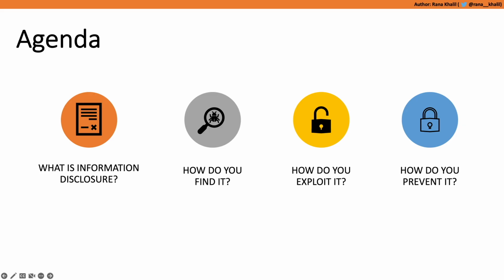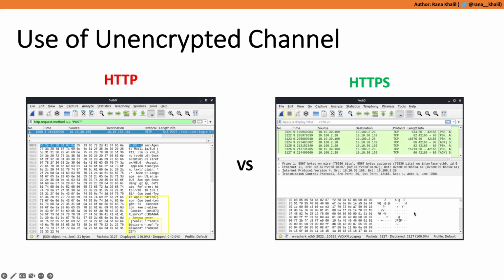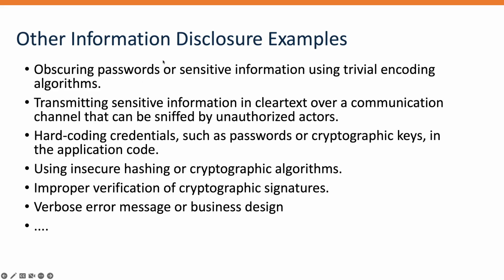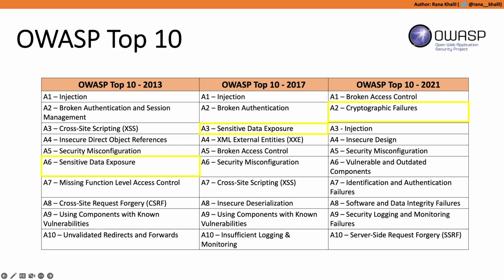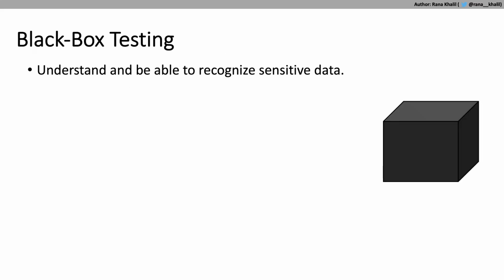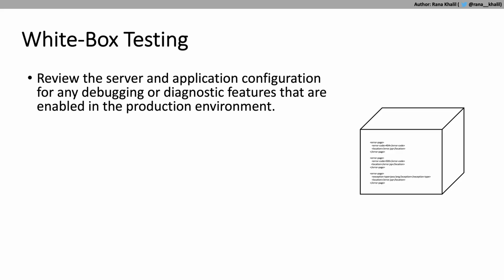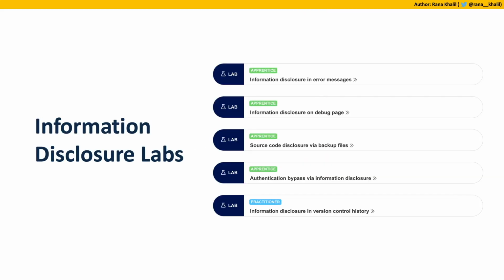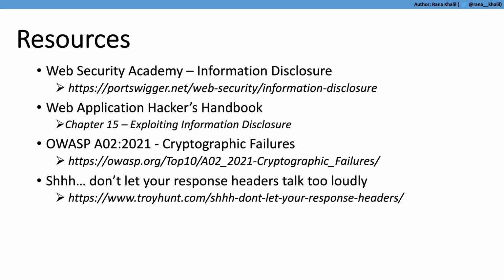01 Information Disclosure Complete Guide